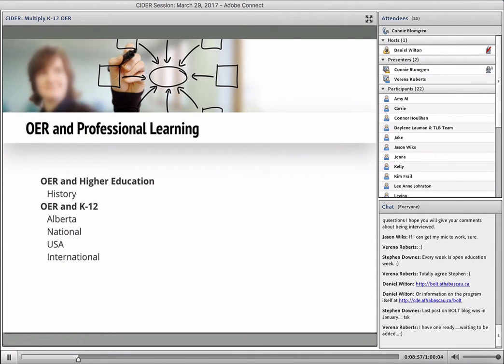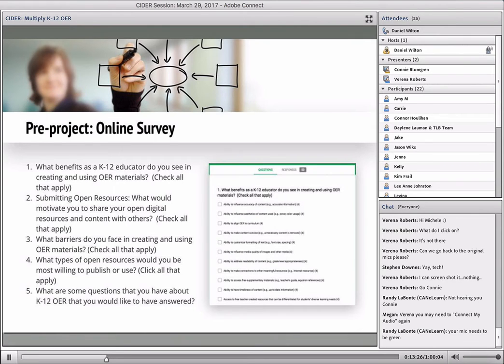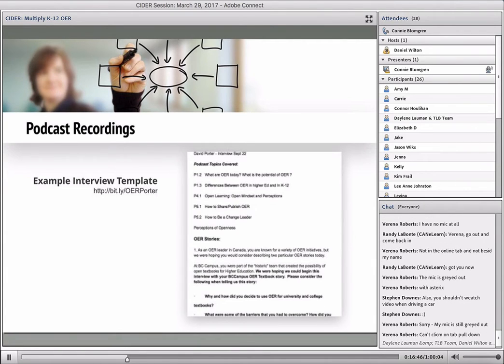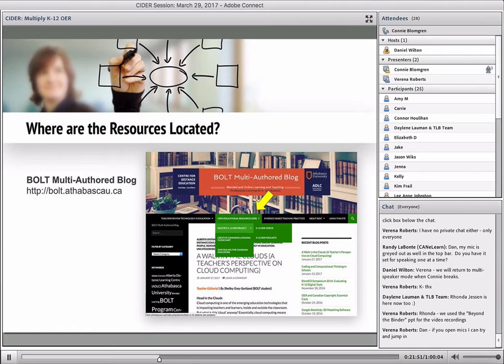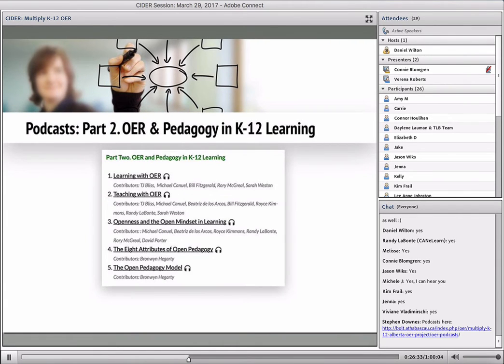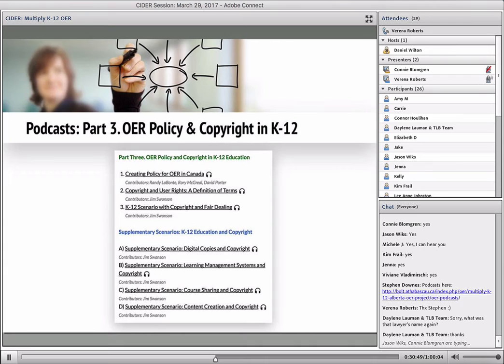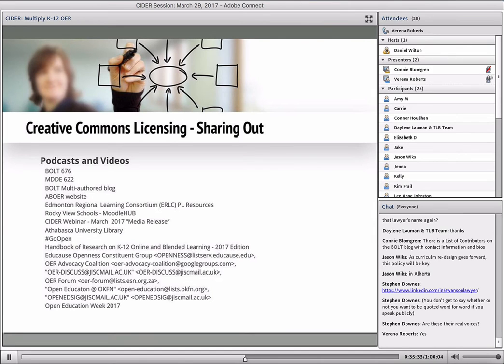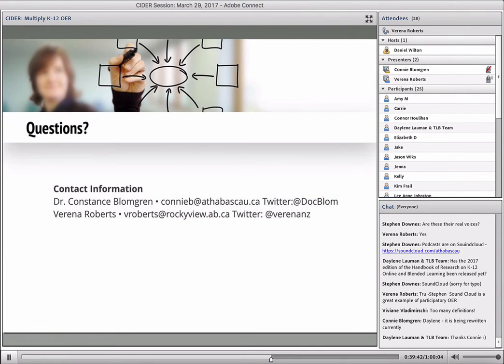CIDER Session - Multiply K-12 OER (March 29, 2017)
For various reasons including costs, it is expected that the use of Open Educational Resources (OER) within K-12 is likely to take hold rapidly. Educating in-service teachers through the Multiply K-12 OER podcasts and video series thereby addresses an identified need of higher educational institutions and of the teaching profession.

The thirteen podcasts and three videos from the Multiply K-12 OER project include interviews with TJ Bliss, Michael Canuel, Beatriz de los Arcos, Bill Fitzgerald, Bronwyn Hegarty, Royce Kimmons, Randy LaBonte, Rory McGreal, David Porter, James Swanson, and Sarah Weston.

This session is the official launch of these podcasts and videos, providing an opportunity to hear the design team describe their process in creating these media and discuss key aspects of the project such as accessibility and Universal Design.